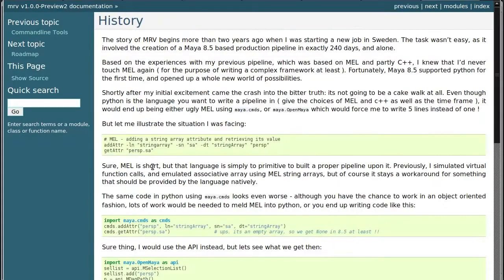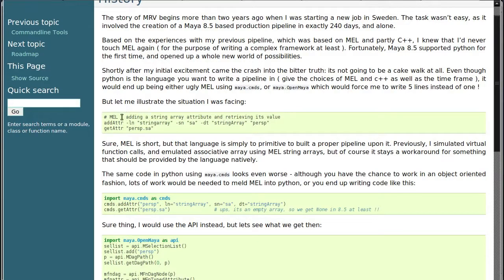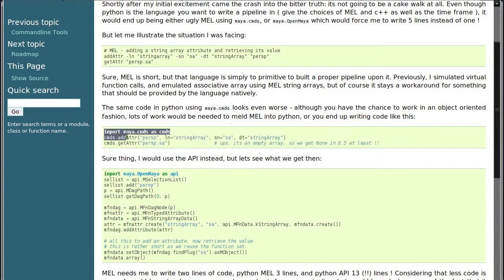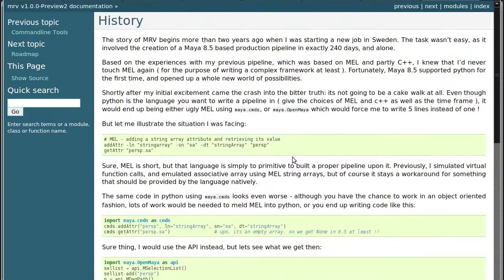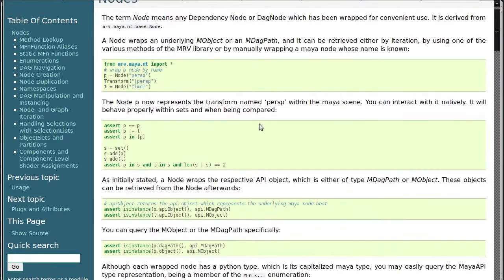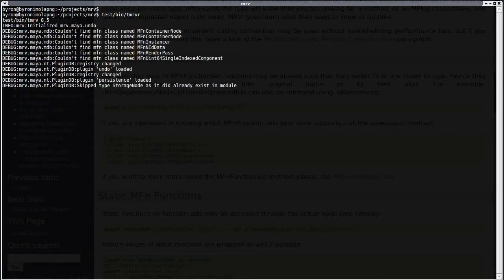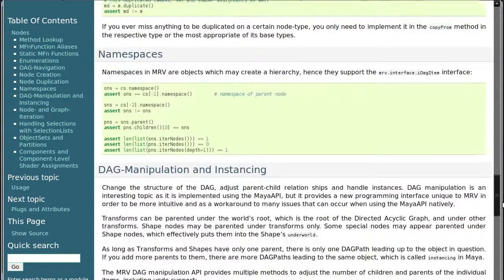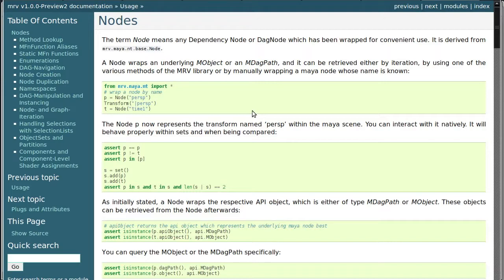MRV Introduction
An introduction to the history of MRV, what it wants, and why you can benefit from it.